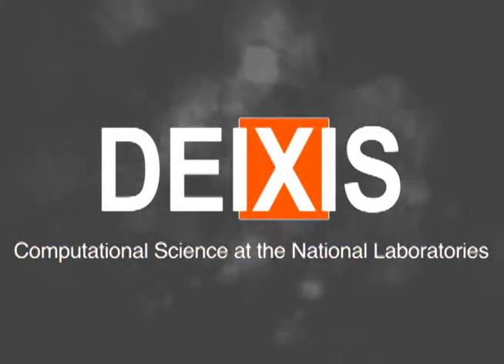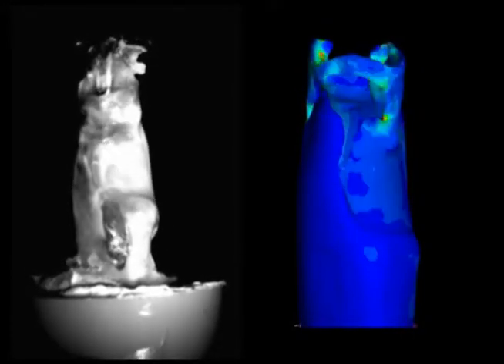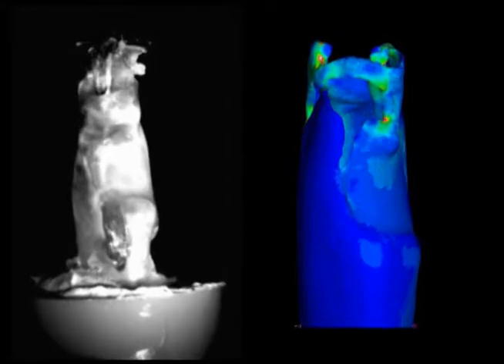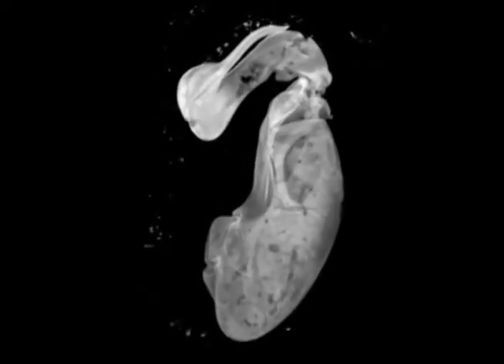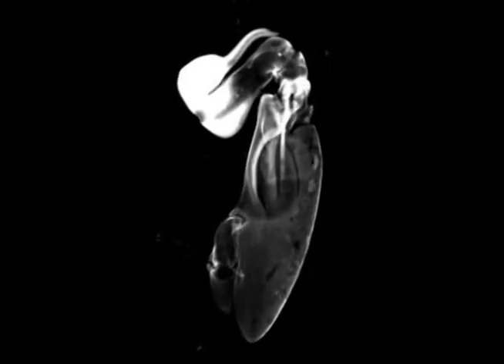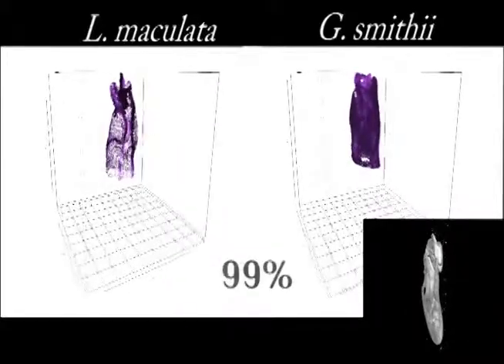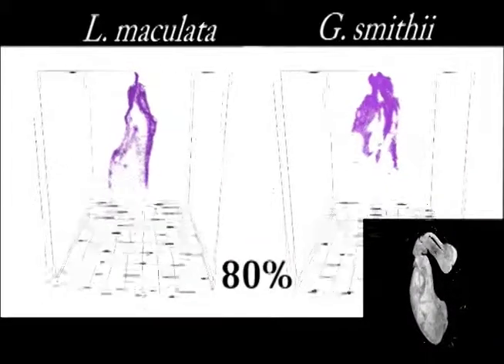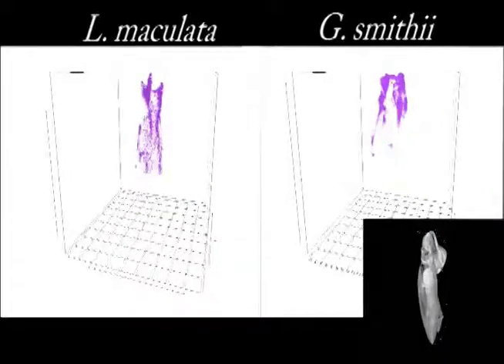Deixis Online - Prime-time punch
University of Massachusetts Amherst researchers are using X-ray scans and computational models to learn the secrets of the mantis shrimp, crustaceans who fire their appendages with amazing speed and force to ward off enemies and capture prey. Studying the mechanisms of elastic energy -- or the potential energy stored in a crumpled or stretched or object like the spring on a baited mousetrap -- in these and other organisms gives researchers insights into designs for materials and structures and into how such structures evolved. U Mass graduate student and DOE Computational Science Graduate Fellow Michael Rosario created these animations.